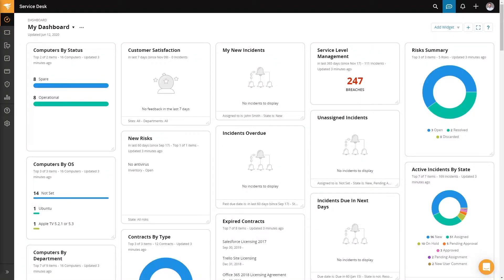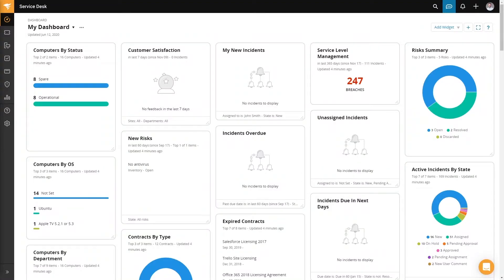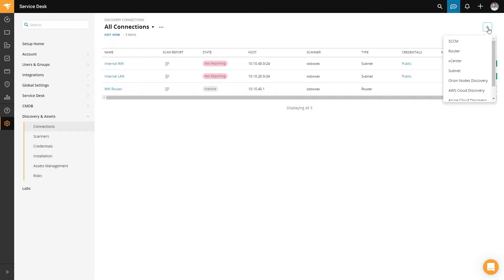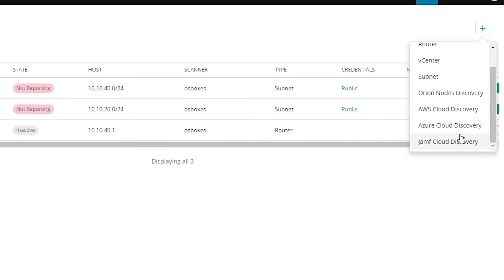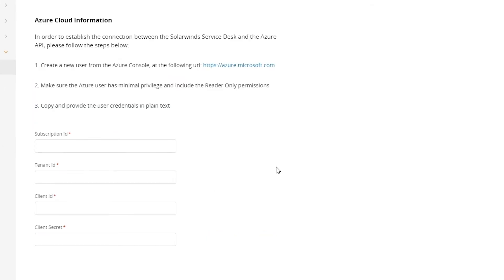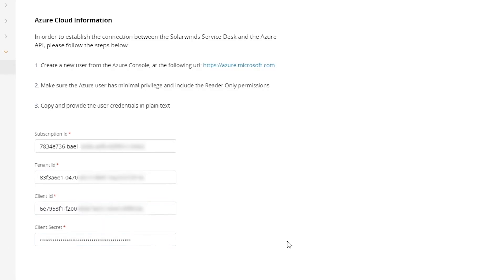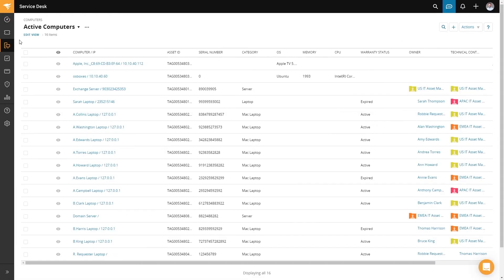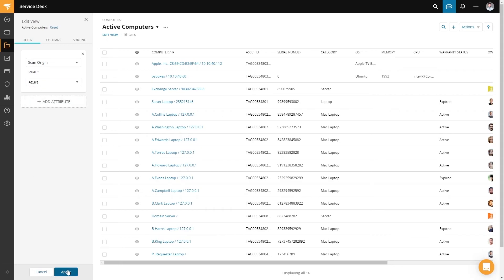How to Discover Assets From Multiple Sources | SolarWinds Service Desk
IT asset management starts with identifying and tracking all assets in one place. SolarWinds Service Desk offers versatile Discovery capabilities to keep updated asset records, pulling from multiple sources. Watch this video to learn how to setup Discovery integrations for more complete IT asset management.

SolarWinds® Service Desk is a cloud-based service management solution built to streamline the way you provide support and deliver services to your organization. Whether you have a small IT operation with basic IT ticketing needs or a large enterprise with a complex IT infrastructure and mature processes, SolarWinds Service Desk is designed to meet your current needs with the flexibility to scale and support your future business requirements.